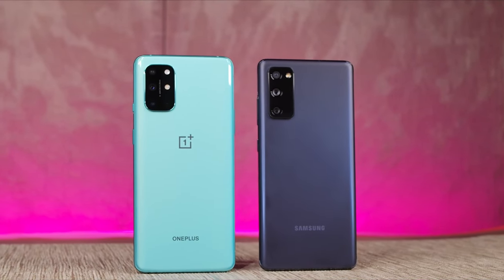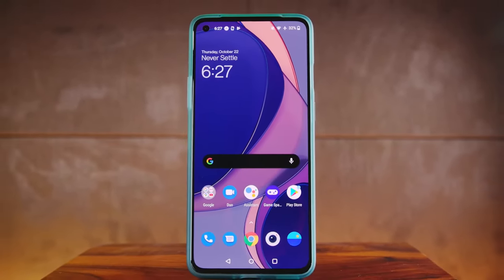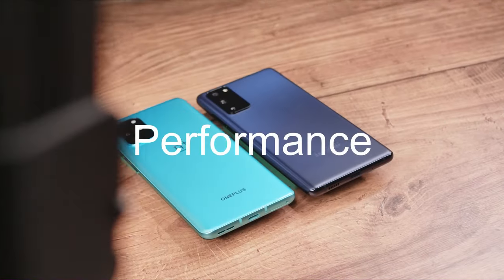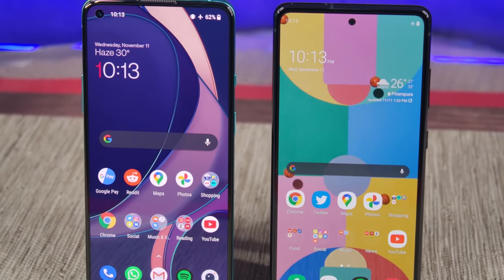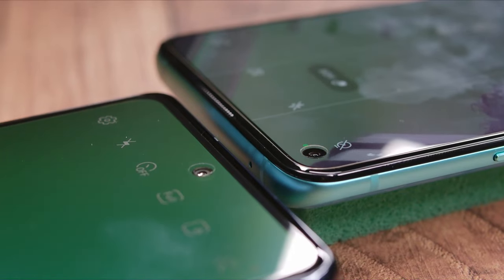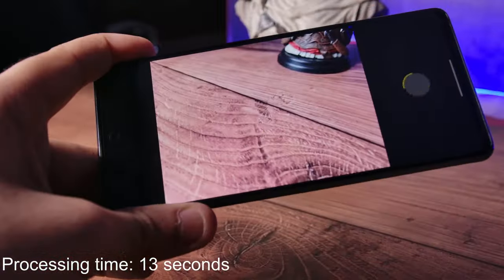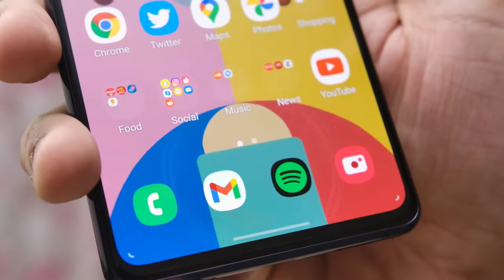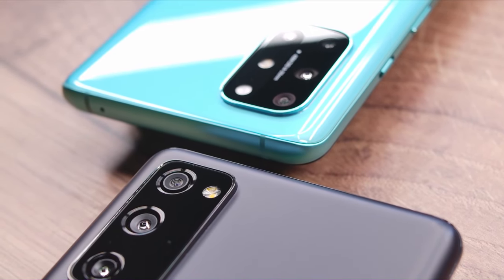OnePlus 8T vs Galaxy S20 FE: Poles Apart!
Check OnePlus 8T Price:
Amazon (India)
Amazon (US)
Amazon (UK)

Check Galaxy S20 FE Price:
Amazon (India)
Amazon (US)
Amazon (UK)

0:00 Start
0:47 Design
3:32 Display Quality
4:48 Performance
6:25 OxygenOS vs OneUI
8:25 Cameras
12:13 Battery Life
13:11 Fingerprint Sensor
13:29 Call Quality
13:53 Speakers
14:16 Conclusion